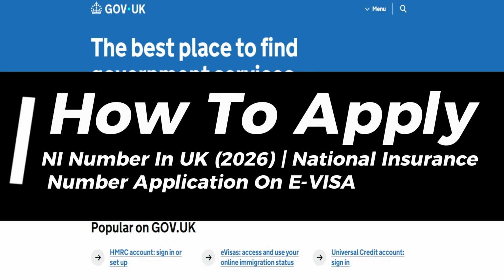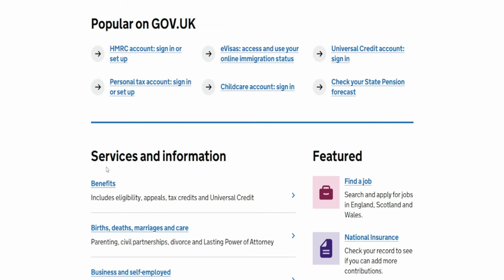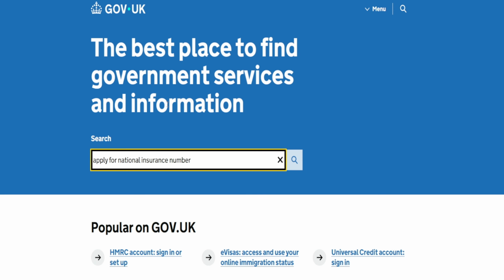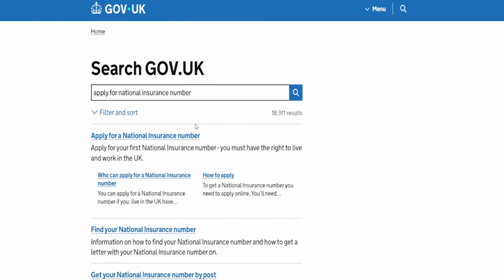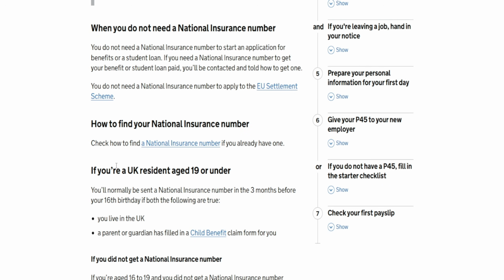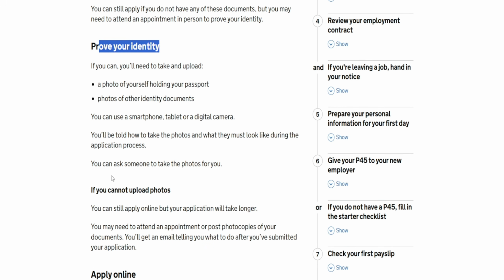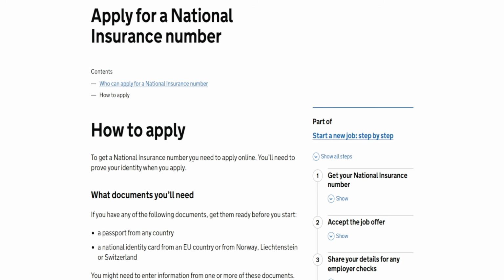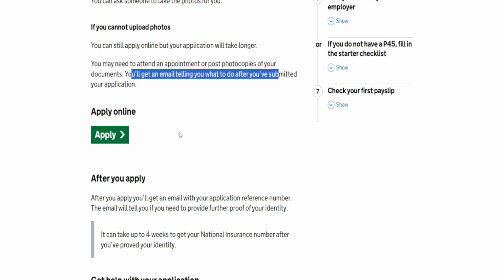How To Apply NI Number In UK (2026) | National Insurance Number Application On E-VISA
In this video I show you How To Apply NI Number In UK (2026) | National Insurance Number Application On E-VISA.